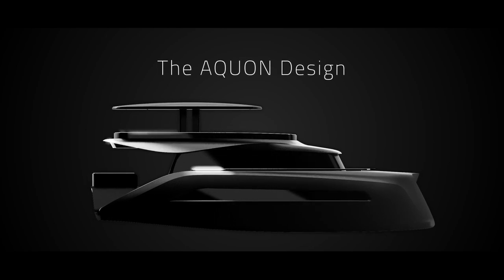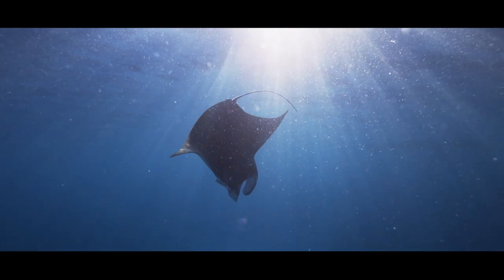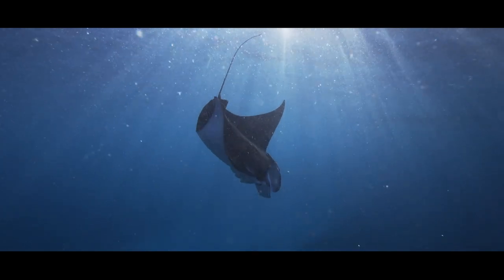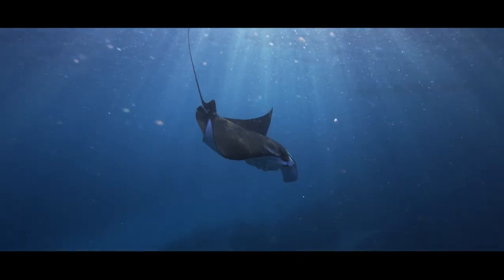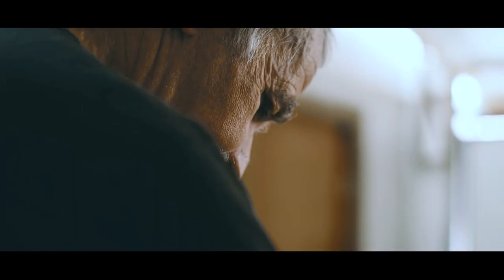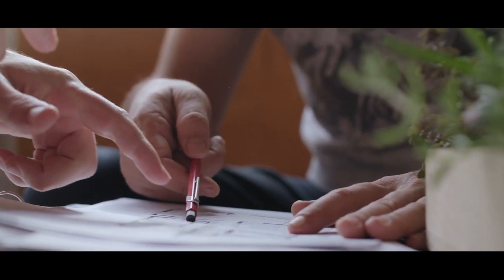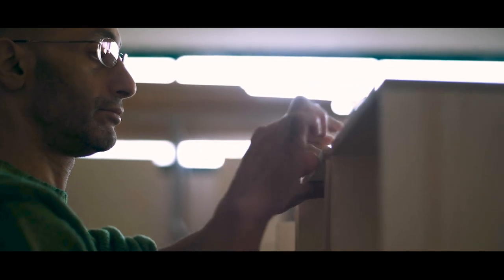The AQUON catamaran design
The AQUON One catamaran is inspired by the elegant shape of manta rays: gracious ocean travellers who cruise long distances in perfect silence and without any apparent effort.

The timeless design of AQUON One is the result of the perfect balance of comfort, beauty, and efficient performance. It  brings the yacht in tune with its natural surroundings.

AQUON One is a smart solar- and hydrogen-propelled power catamaran. The sustainable yacht produces its own energy through solar panels and stores it as hydrogen on board. The catamaran is optimized for maximum efficiency and features a number of innovations, redefining independent yachting and a sustainable lifestyle.